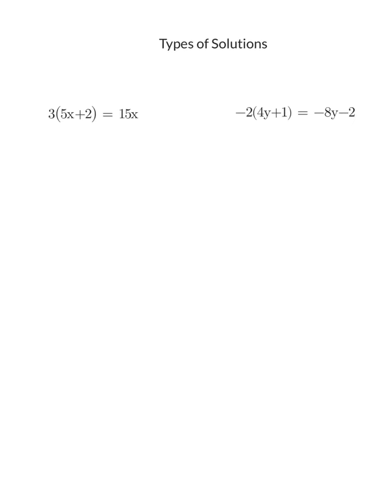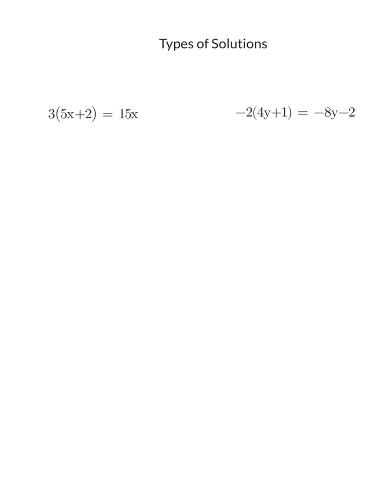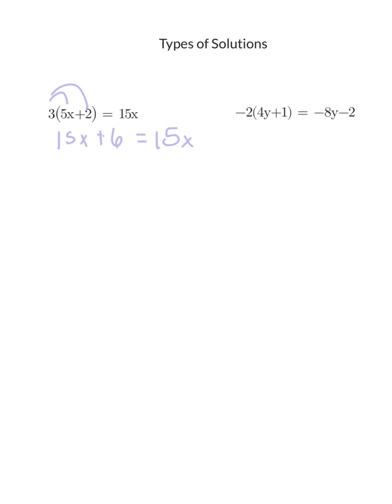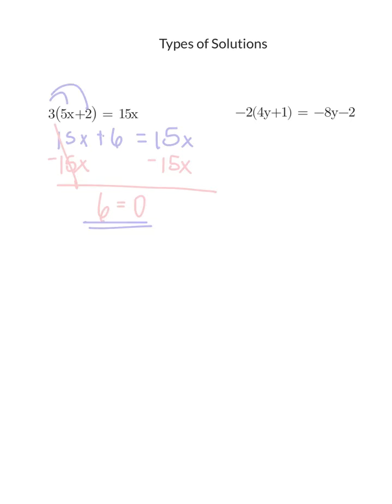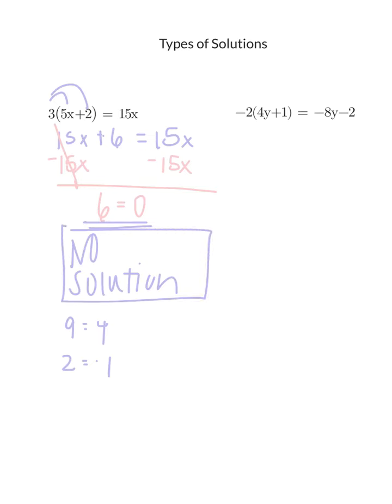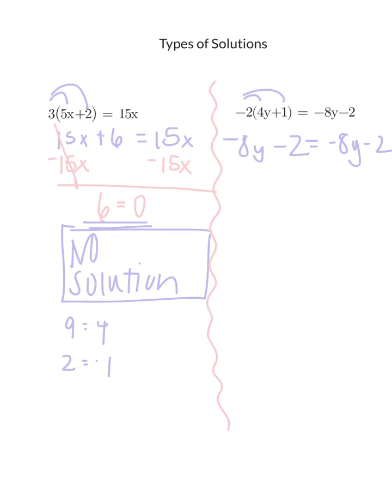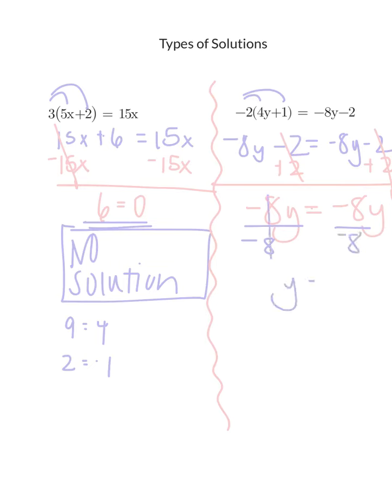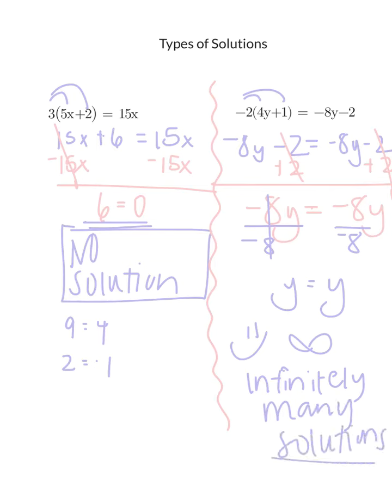Solving Equations - Types of Solutions